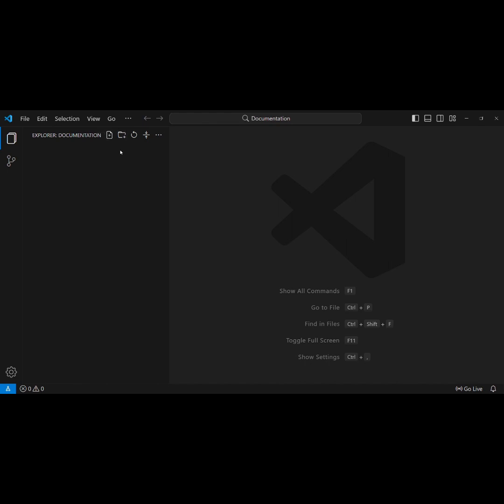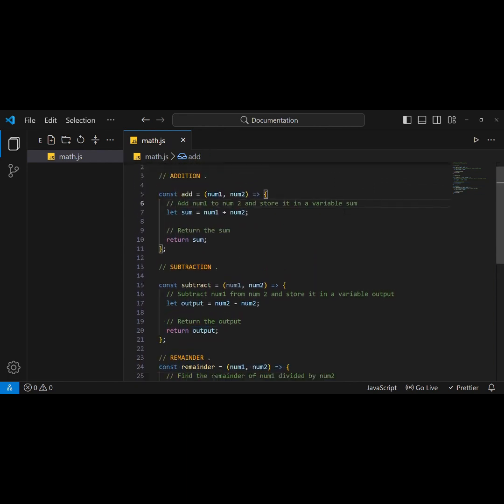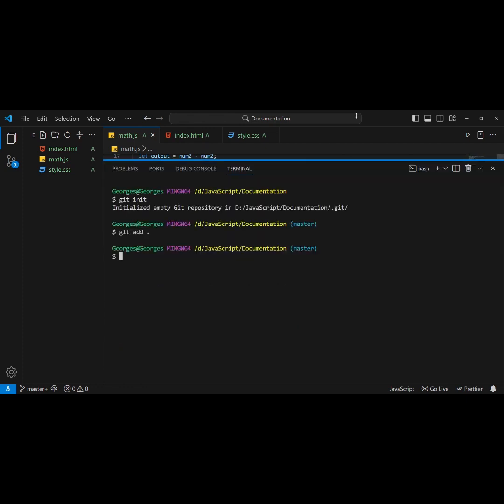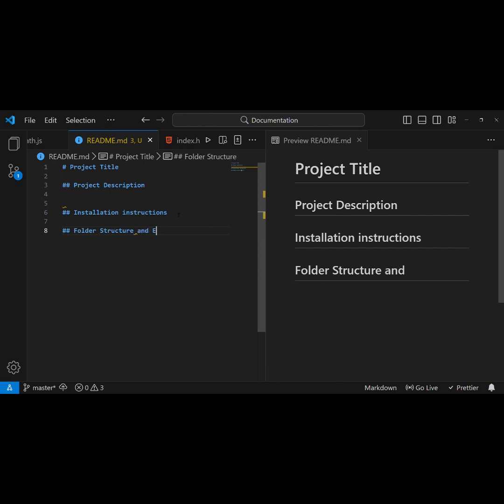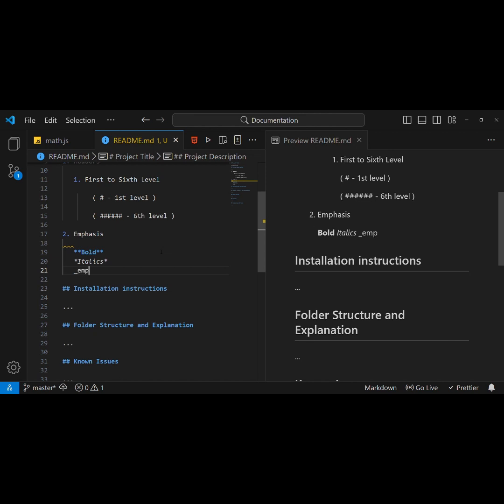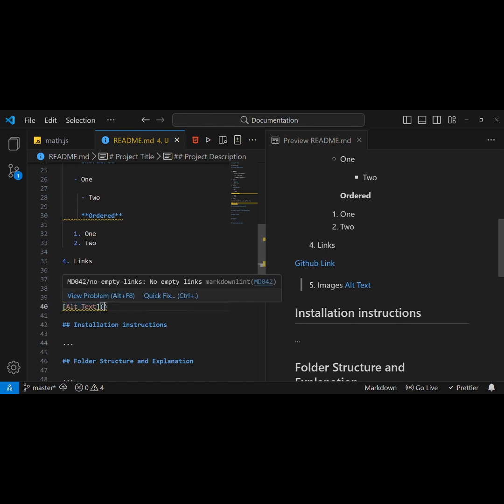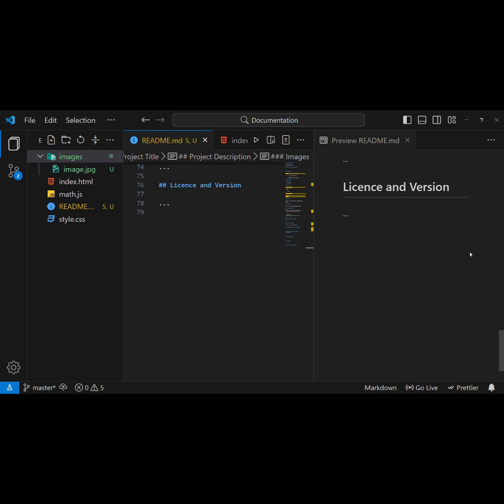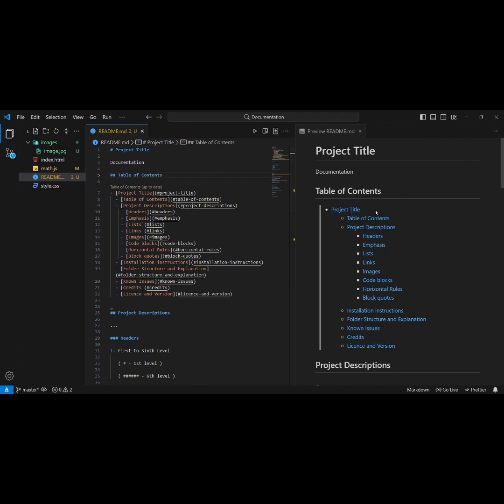Documentation (Locally and globally)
🚀 In this session, we take a dive into Documentation
📚 Video Highlights:
-Take Aways: Documentation